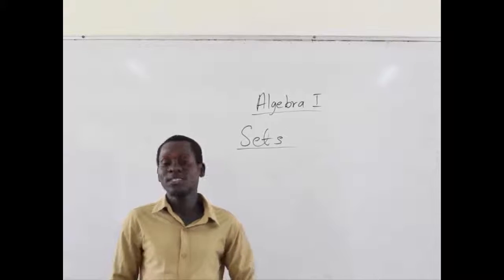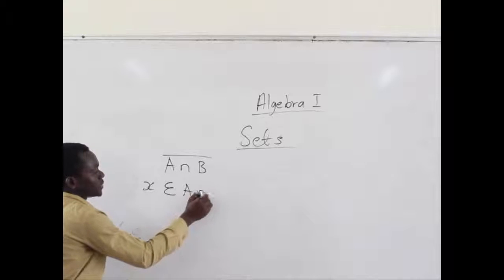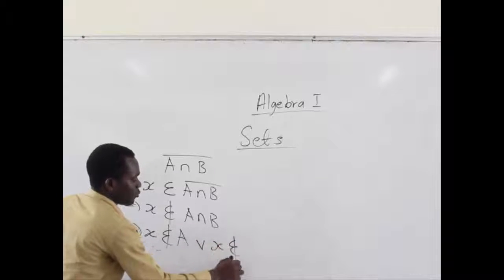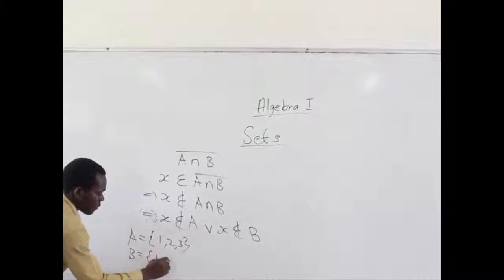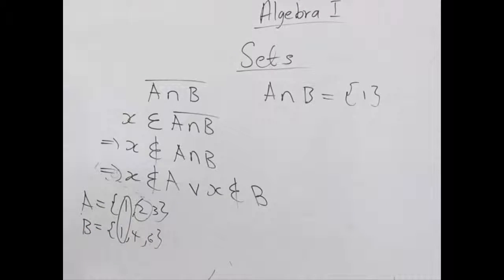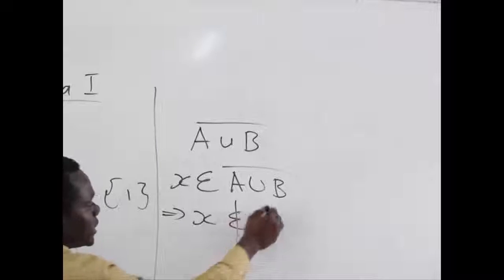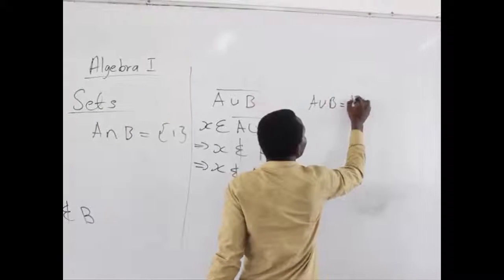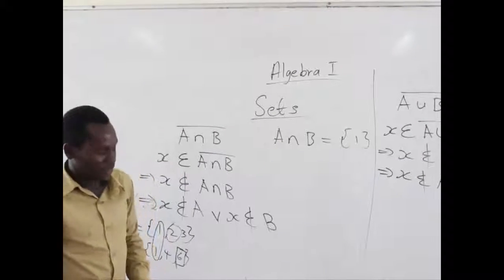ems Algebra (Sets) part 4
Algebra made simple. STEP BY STEP PRESENTATION OF CONCEPTS. YOU CAN'T AFFORD TO MISS IT!!!